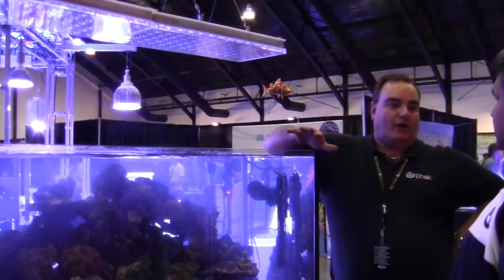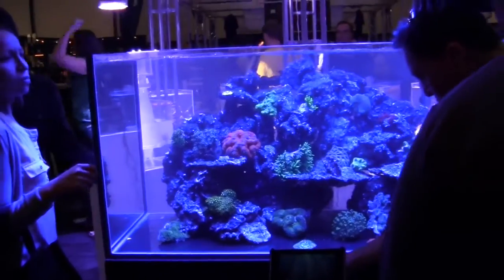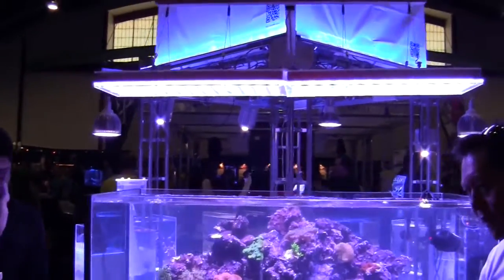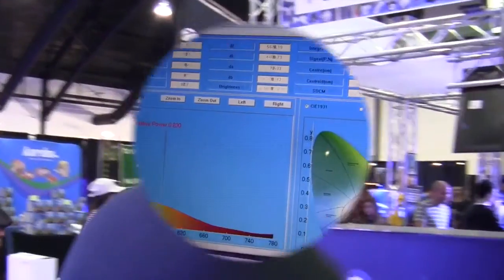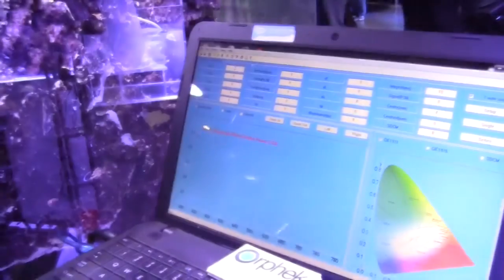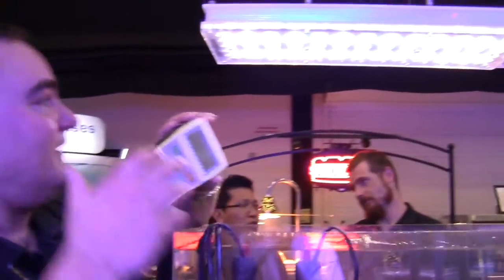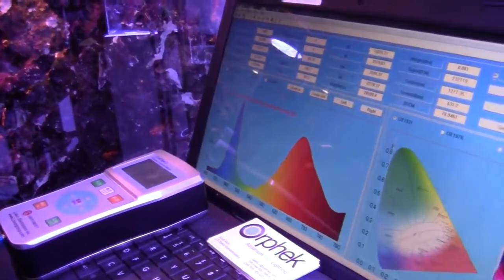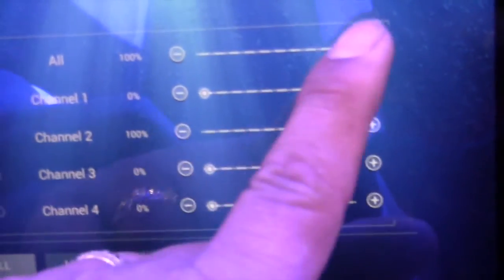Orphek Atlantik V2 Interiview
Orphek Led Interview with Scott from Orphek.com at Max Expo 2014.